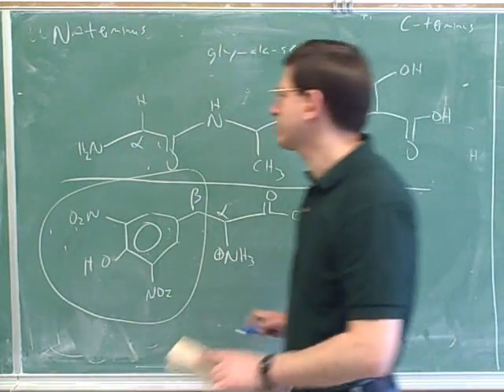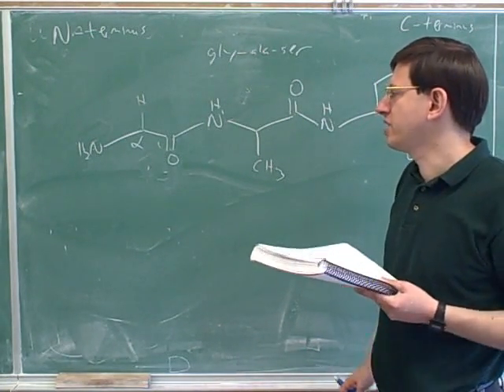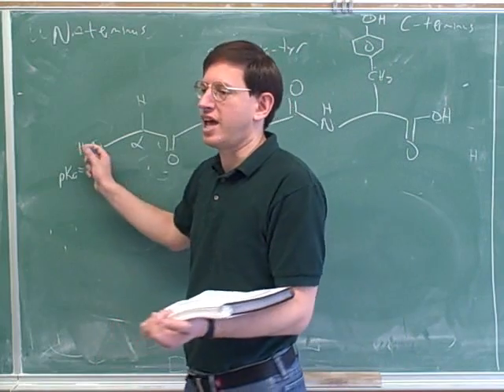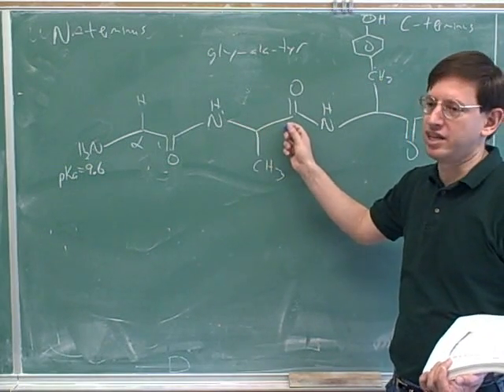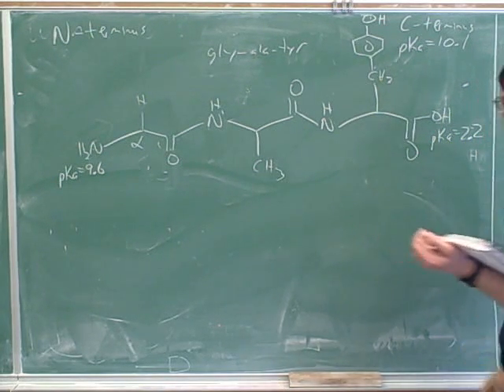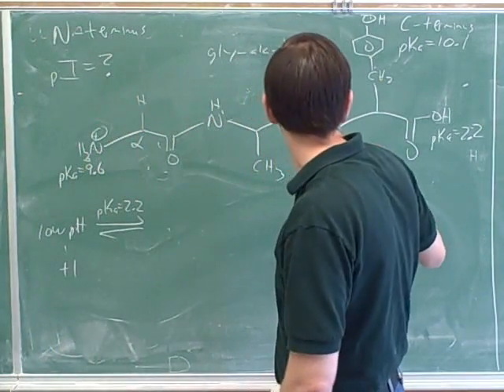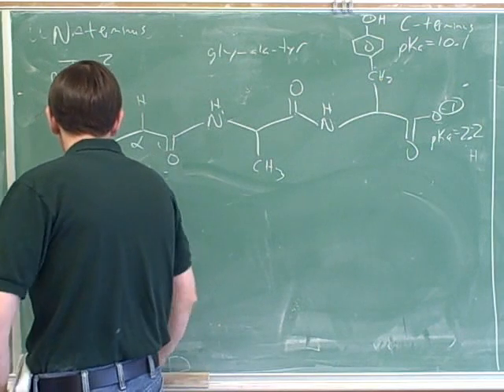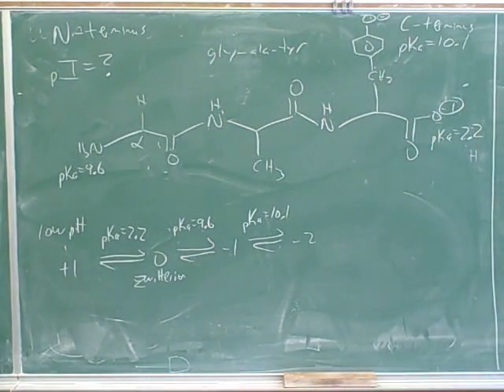Introduction to amino acids and peptides (12)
Organic chemistry:  Biochemistry. How to draw amino acids. Acid/base properties of amino acids. Finding net charge of amino acids and peptides (proteins) at a specified pH. Zwitterions; finding the pI of amino acids and peptides. Peptide (amide) bonds. Amino acid sequencing with partial digestion by proteolytic enzymes such as trypsin. Total acid hydrolysis (TAH)

For a printable document containing the amino acid table discussed in this video series, go to my website.

(1) Nucleophilic attack of an amine on a carboxylic acid to form an amide (peptide) bond. How to draw amino acids—alanine, isoleucine
(2) Valine, arginine, lysine, glycine, histidine
(3) Proline, tyrosine
(4) Acid/base properties of amino acids; how to determine net charge of an amino acid at varying pHs
(5) Continued
(6) Determining the net charge on an amino acid at a specified pH (arginine)
(7) Continued. pI of an amino acid
(8) Continued
(9) Continued
(10) Peptides; peptide (amide) bonds
(11) Continued. pI of a peptide
(12) Continued
(13) Continued (histidine)
(14) Continued
(15) Amino acid sequencing with partial digestion by hydrolytic enzymes such as trypsin
(16) Total acid hydrolysis (TAH)